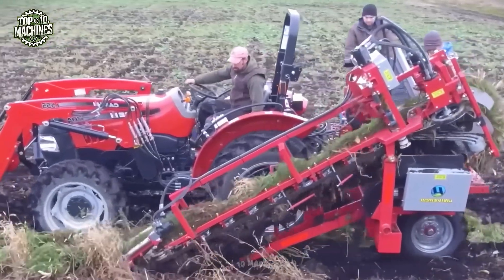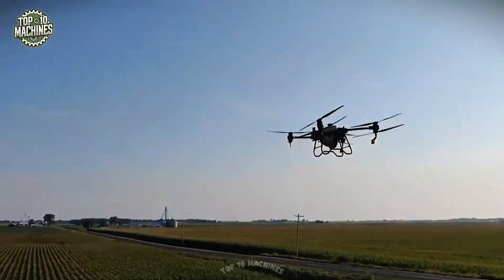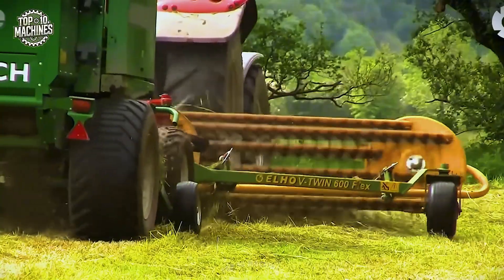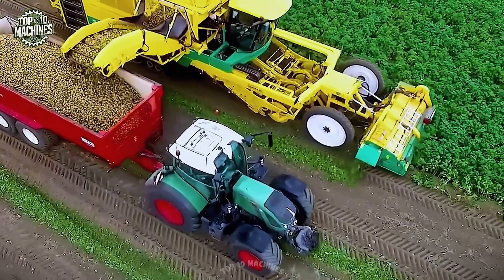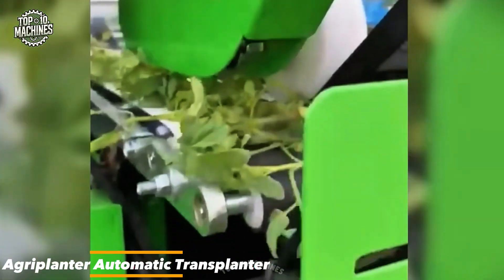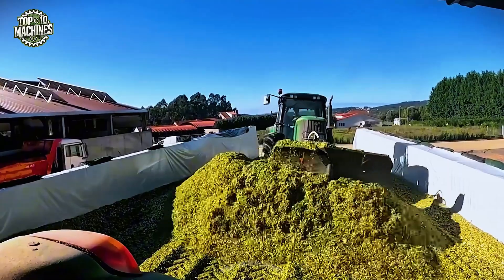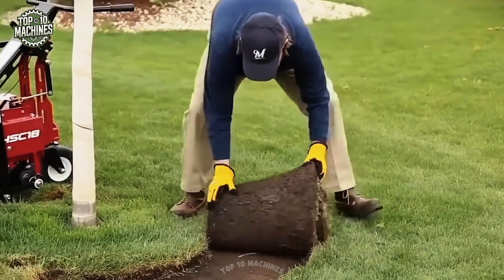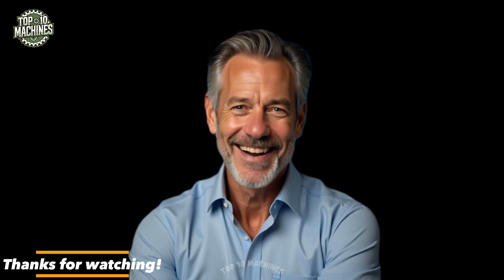Top 100 Unbelievable Agricultural Machinery and Ingenious Tools at Work! ▶ 64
🌾 Welcome to the future of farming! In this video, we bring you the Top 100 Unbelievable Agricultural Machinery and Ingenious Tools at Work—a jaw-dropping compilation of the most innovative and efficient machines transforming agriculture in 2025. From autonomous sprayers and robotic weeders to high-performance harvesters and cutting-edge transplanting systems, these tools are setting new standards in modern agriculture.

🔧 Featured Equipment Includes:
• Faircut Services Cabbage Harvester – designed for ultra-fast and clean harvesting of leafy crops.
• Mini Veg & G3B Carrot Harvester – compact yet powerful machines that harvest with surgical precision.
• Grimme Varitron 470 Potato Harvester – a globally recognized giant for efficient multi-row potato collection.
• Compact Rice Harvester – perfect for narrow fields and flooded paddies.
• Tomato Harvester – capable of handling delicate fruit at industrial speeds.
• New Holland Forage Harvester & Schuitemaker Rapide 7200 – delivering unmatched forage efficiency.

🤖 Smart Farming Technology:
• Crop-Spraying UAVs & Global Unmanned Spraying System (GUSS) – these agricultural drones reduce labor and increase chemical precision.
• Ladybird Robot – an autonomous robot for plant inspection, weeding, and data collection.
• Eco Weeder – eco-friendly tool that removes weeds without herbicides.
• Universe Commander 1/3 – a control platform for integrating autonomous systems across the farm.

🌱 Planting & Soil Tools:
• Checchi & Magli Transplanter & Agriplanter Automatic Transplanter – these machines revolutionize vegetable transplanting with speed and accuracy.
• Las Premises Vitraki Drive – offers high maneuverability for working in tight terrain.
• Fence Solver – sets and aligns fences automatically, saving time and manpower.
• Classen Sod Cutter – ideal for landscaping and replanting with clean, uniform turf removal.
• Lasole Trencher Attachment – for fast irrigation channel and cable trenching.
• McHale F5500 MAC Attach – combines baling and wrapping into a seamless operation.

🌎 Why This Video Stands Out in 2025
With farming moving towards full automation and smart systems, agricultural machinery is one of the most searched topics on YouTube.

Viewers are increasingly interested in:
• “How modern farm machines work”
• “Agricultural robots and drones”
• “Potato, tomato, and carrot harvesters in action”
• “Precision farming equipment”
• “Eco-friendly and time-saving farming tools”

This channel brings weekly videos showing how technology is shaping the future of farming, construction, and industrial innovation.

Would you trust a robot to do your planting or harvesting?

⚙️ Whether you’re in the field, behind the wheel, or just fascinated by smart technology, this video offers an exciting look at the 100 most incredible farm machines and tools making farming faster, smarter, and more sustainable than ever before. Let’s dive in!

Chapter:
00:00 Intro: Agricultural Machinery and Ingenious Tools
00:31 Cabbage Harvester
01:01 Lasole Trencher Attachment
01:30 Las Premises Colombia Vitraki Drive
02:11 Crop Spraying UAV - Agricultural Drone
03:10 Mini Veg Carrot Harvester
03:48 McHale F5500 MAC Attach
04:38 Checchi & Magli ‘s Transplanter
05:14 Fence Solver
05:43 G3B Carrot Harvester
06:14 Grimme Varitron 470 Potato Harvester
07:16 Universe Commander 1/3
07:53 John Deere T660i
08:41 Agriplanter Automatic Transplanter
09:15 Ladybird Robot
09:37 Eco Weeder
10:06 New Holland forage harvester
11:02 Tomato Harvester
11:39 Global Unmanned Spraying System - GUSS
12:21 Compact Rice Harvester
12:36 Classen Sod Cutter
13:13 Schuitemaker Rapide 7200
14:50 Thanks for watching!